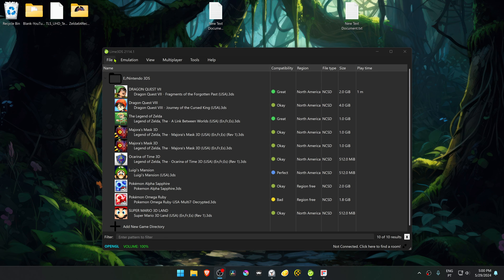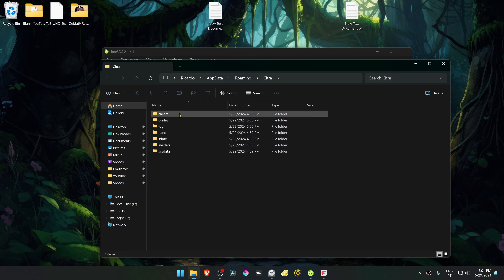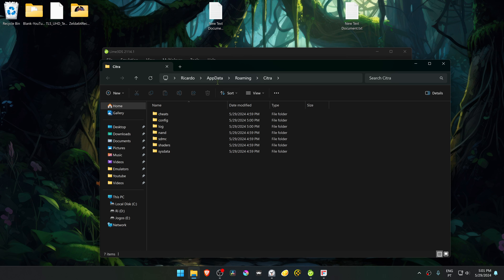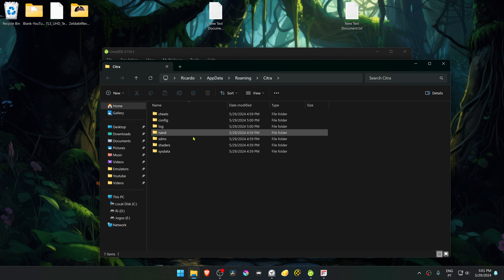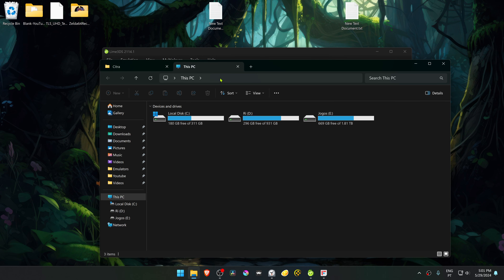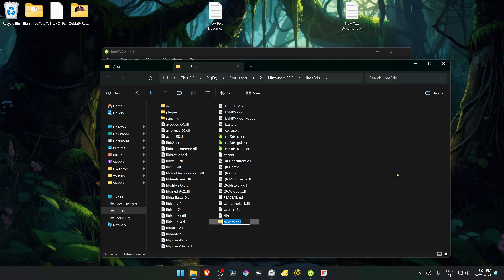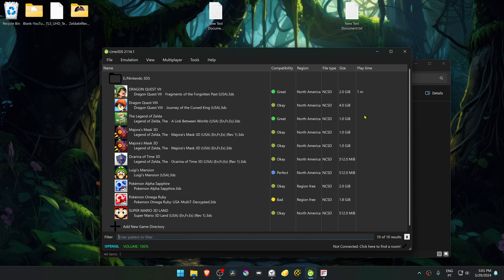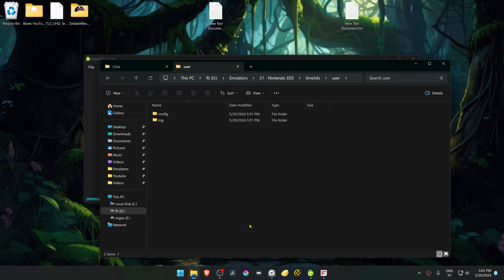how to enable portable mode in lime3ds